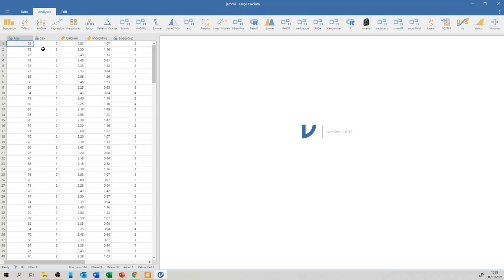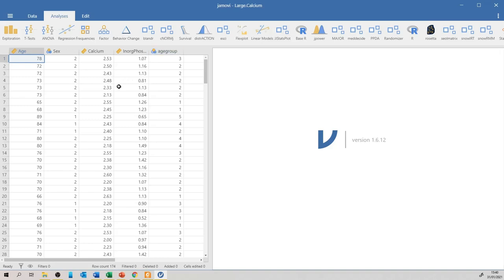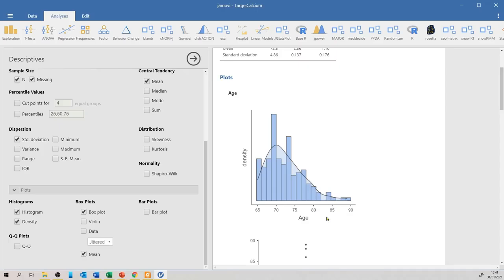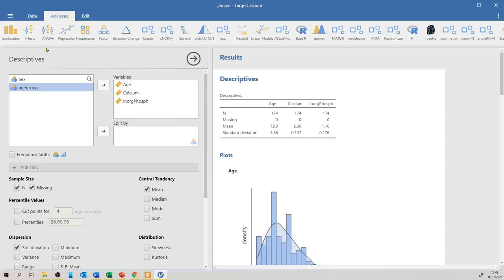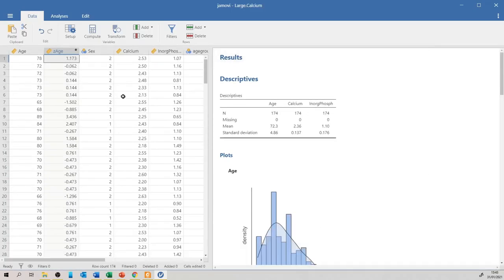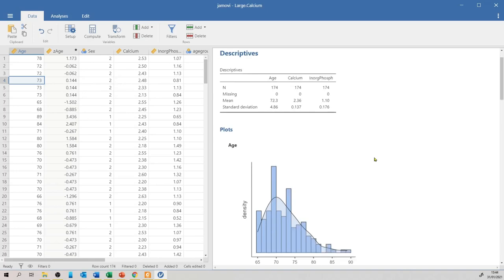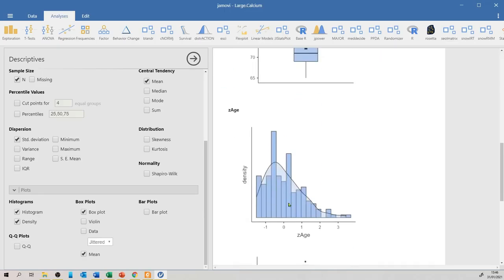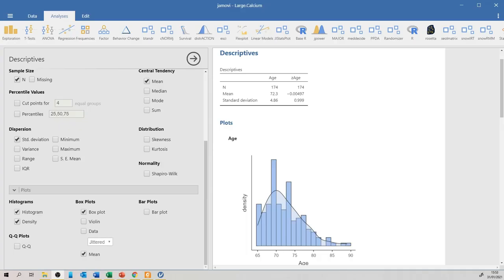z-score calc w / Jamovi